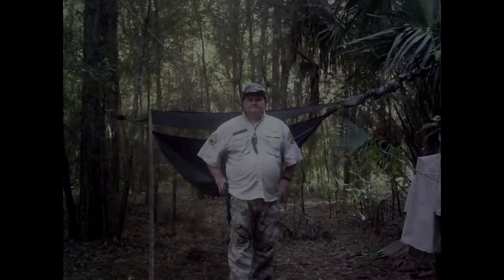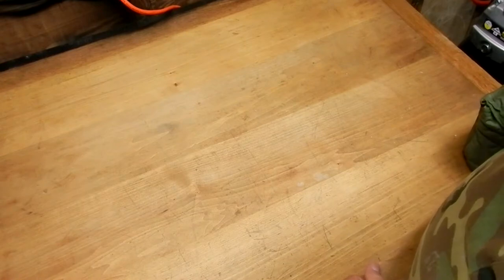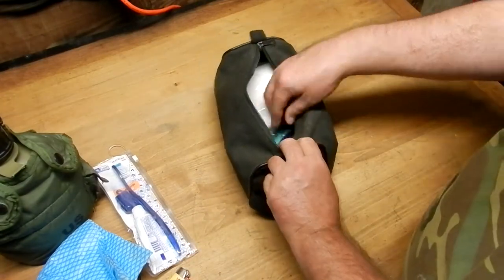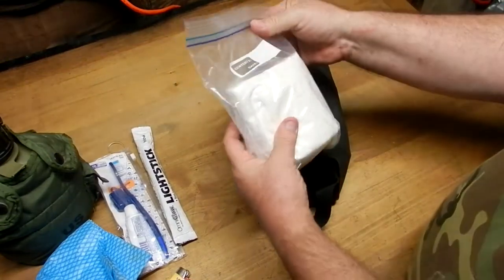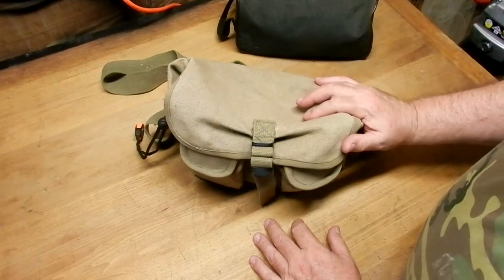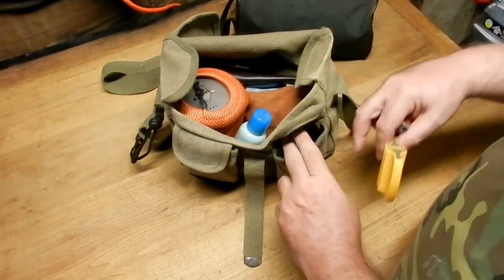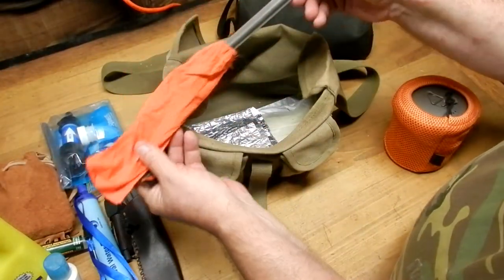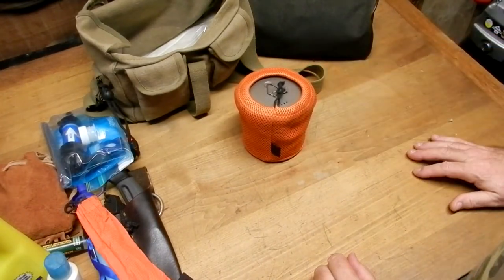Alice Pack LoadOut pt3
The Equipment I use to make my videos and Photos
Nikon P500 Coolpix
w/ Newmowa extra Batteries and Charger
Nikon D3200
w/ 3 Batteries and 2 Chargers
Nikons - 18mm to 55mm DX - 55mm to 200mm DX
YONGNUO - YN50mm F1.8 N
MOVO VXR 1000 Boom Microphone
Altura Pro Series Flash AP-FLS-UNV1
Altura Filter Kit
Wireless Shutter Release for Nikon
Nikon Coolpix L28
Eken H9
Vivitar DVR 786 HD
Samsung CellPhone
Digital Voice Recorder Professional
Xit Elite Series 72" Tripod
FugeTek Mini Tripod
Dekasi Monpod
Steadicam Curve
Sakar TR-2L Tripod
SanDisk Ultra 32GB Cards
Kiorafoto Memory Card Holder
Altura Camera Cleaning Kit
How my videos come together :
Movie Studio Platnum 12
How my Photos are Edited :
Raw Therapee 5.1